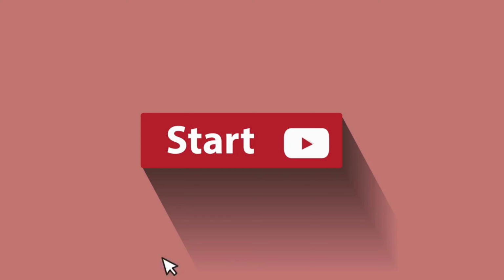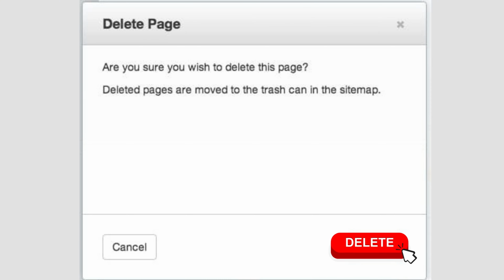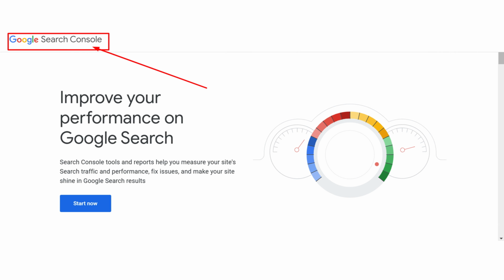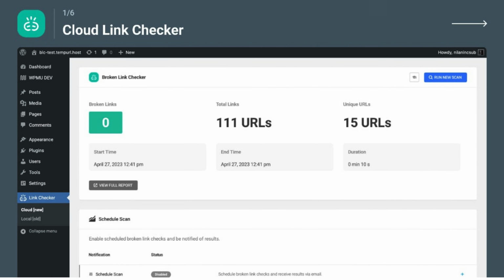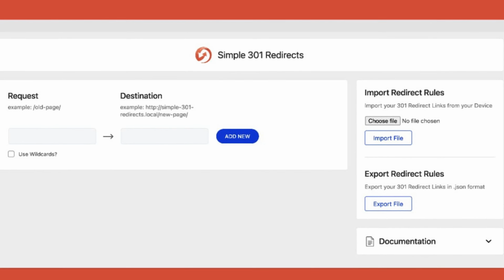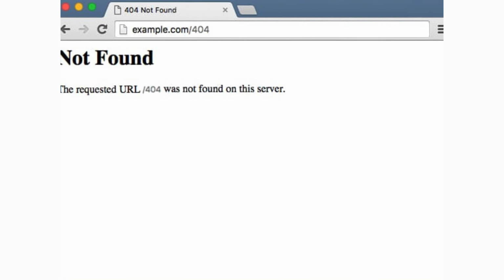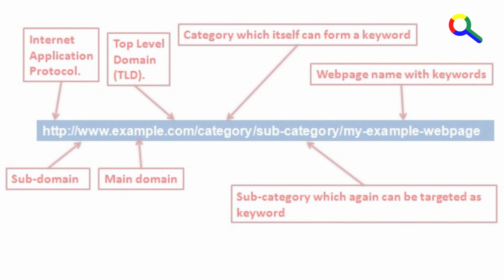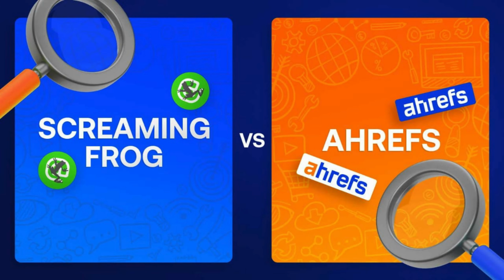Preventing and Fixing 404 Errors on Your Website.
Are 404 errors hurting your website’s user experience and SEO? In this video, I’ll show you how to prevent and fix 404 errors on your website step by step. Learn why these errors occur, how to track them effectively, and the best practices to ensure a seamless browsing experience for your visitors. Don’t let broken links slow you down—take control of your website today!

In this video, you’ll learn:

What causes 404 errors and how they impact your site.
Tools to detect and track 404 errors quickly.
Practical steps to fix 404 errors on WordPress, Shopify, and custom sites.
How to implement 301 redirects to preserve SEO value.
Pro tips to prevent 404 errors from occurring in the future.
💬 Have questions? Drop them in the comments below, and I’ll respond as soon as possible!